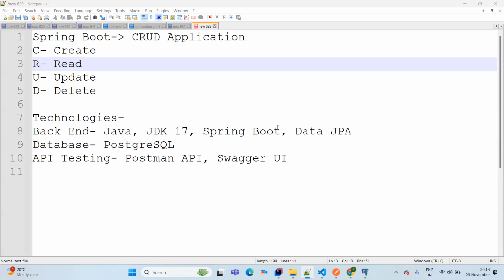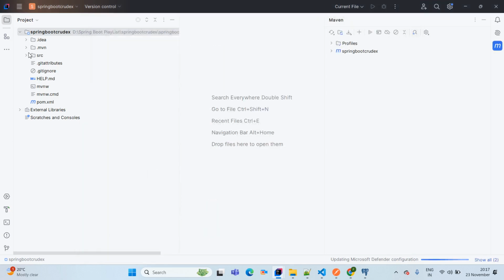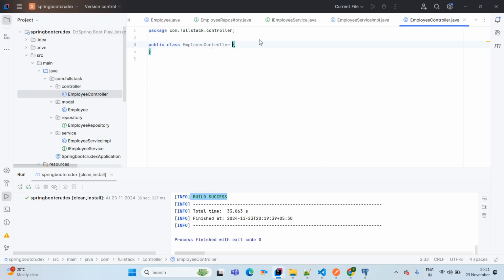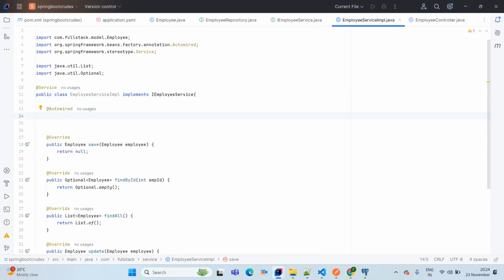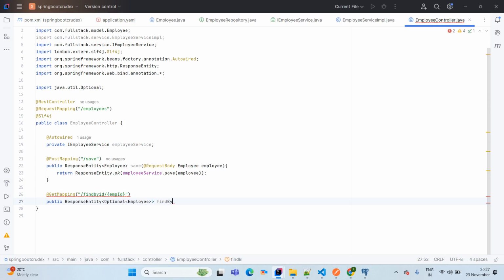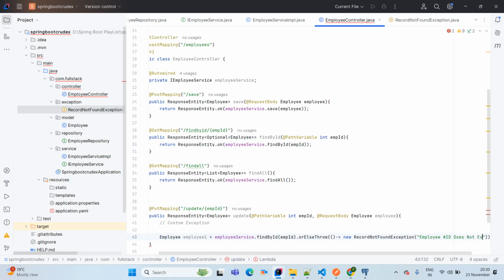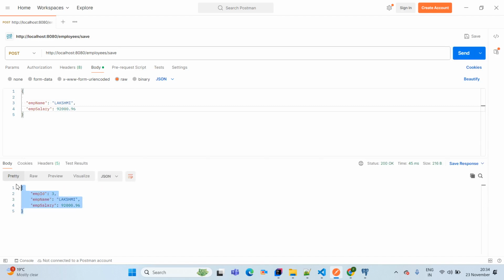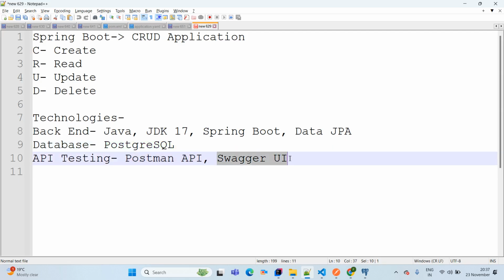Spring Boot CRUD Application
Spring Boot Spring Boot is an open-source, Java-based framework that provides support for Rapid Application Development and gives a platform for developing stand-alone and production-ready applications within minutes. It has extra support of auto-configuration and embedded server like Tomcat, Jetty, Undertow.

CRUD Application C- Create R- Read U- Update D- Delete

Technologies- Back End- Java, JDK 17, Spring Boot, Data JPA Database- PostgreSQL API Testing- Postman API, Swagger UI